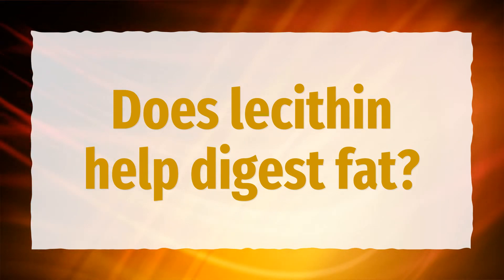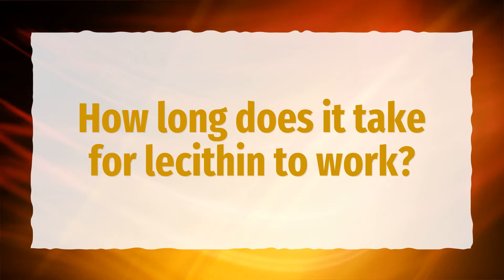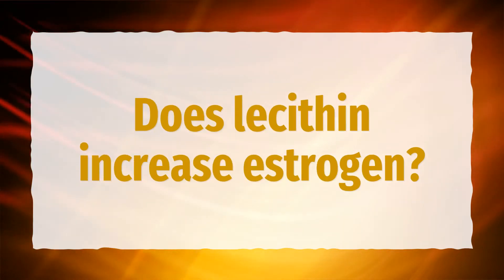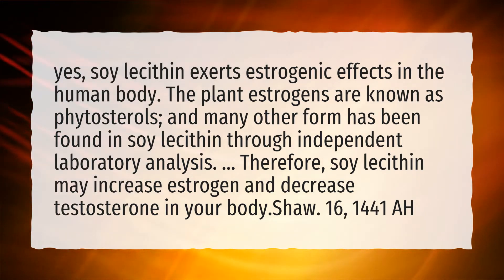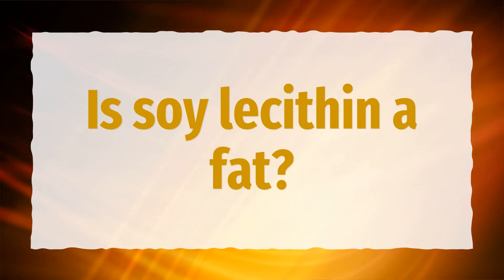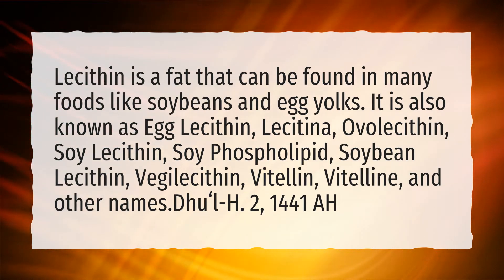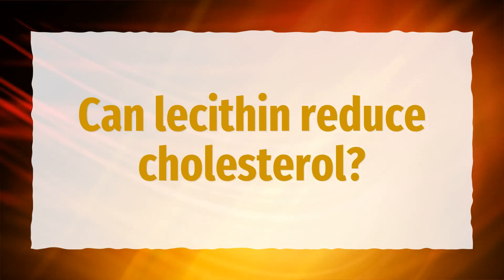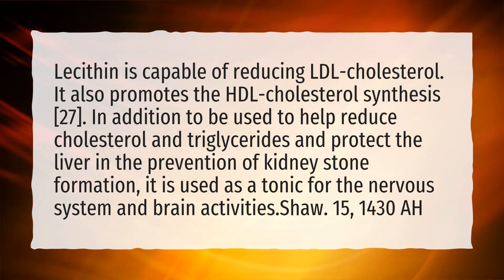Does lecithin help digest fat?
More About Lecithin Weight Loss • Does lecithin help digest fat?